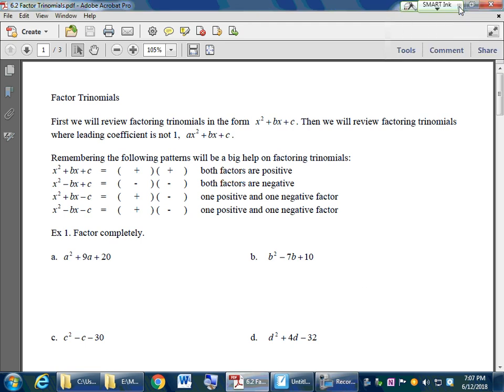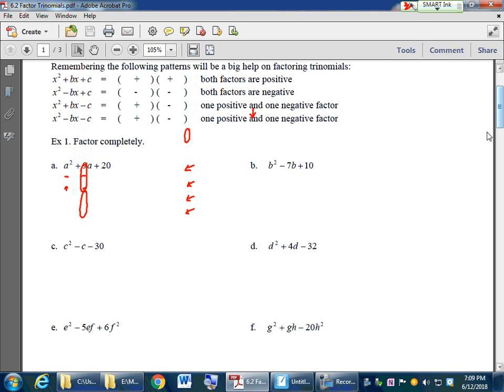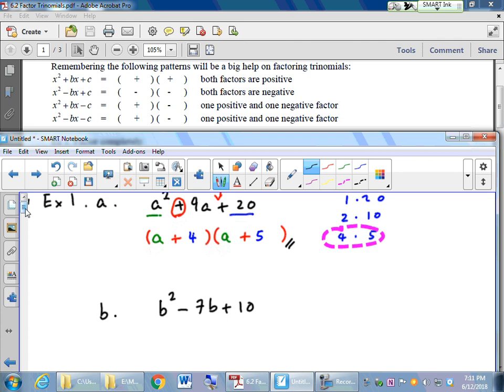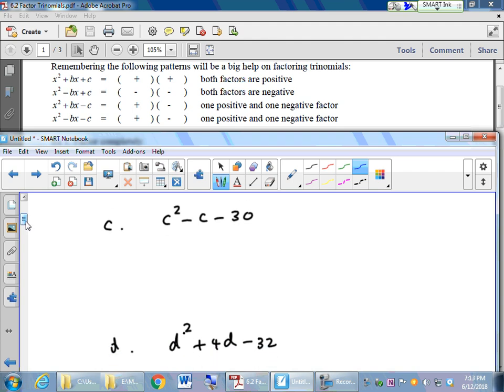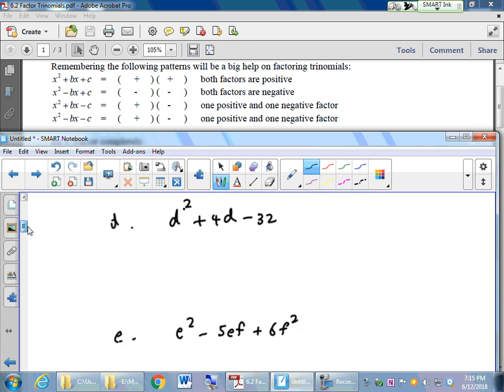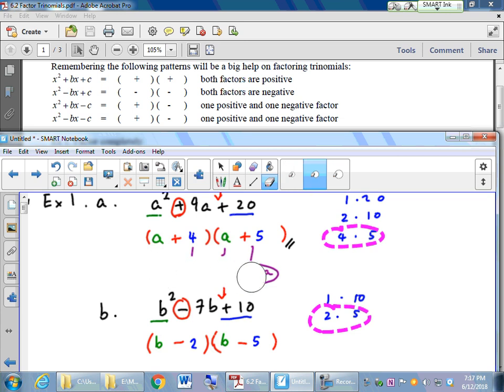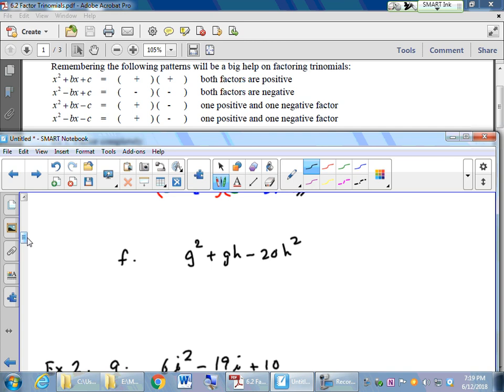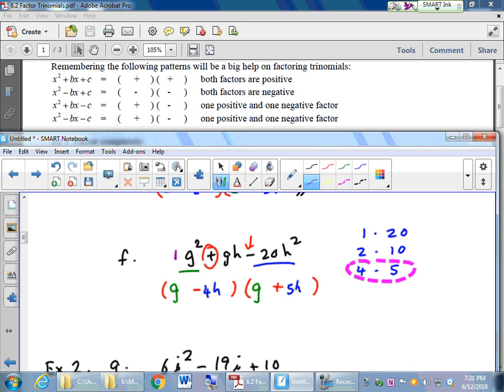6 2 Factoring Trinomails Part I